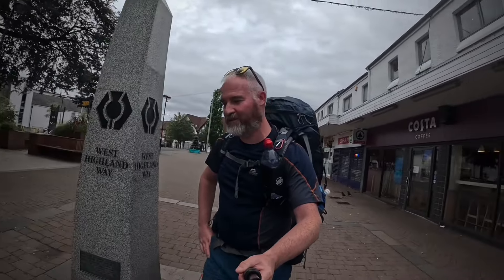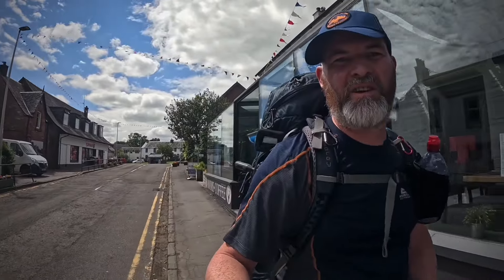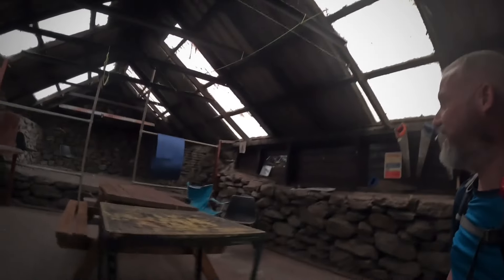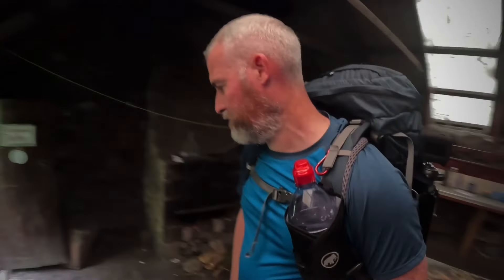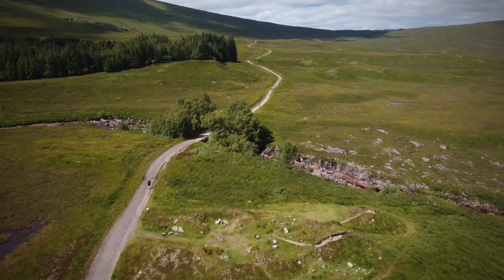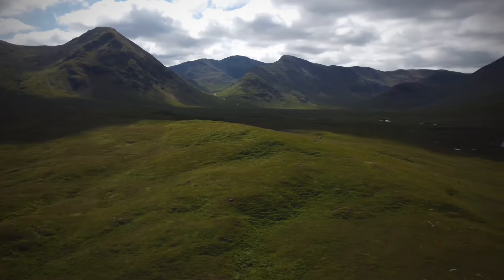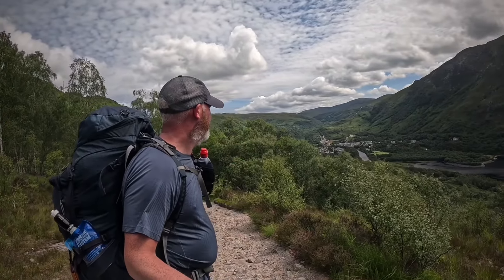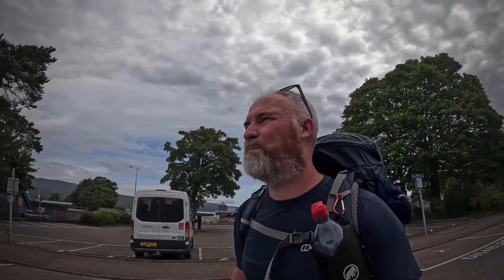West Highland Way, 96 miles in 7 days. Milngavie to Fort William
All 96 miles of the West Highland Way from Milngavie to Fort William, over 6 nights and 7 days.
Feet are still aching now.

Sean